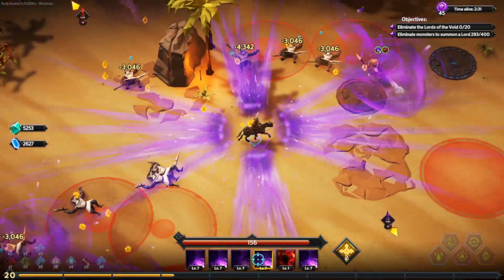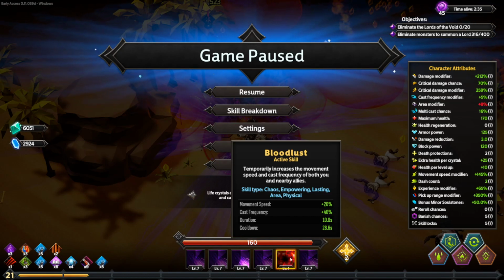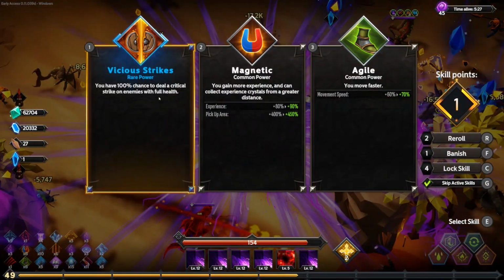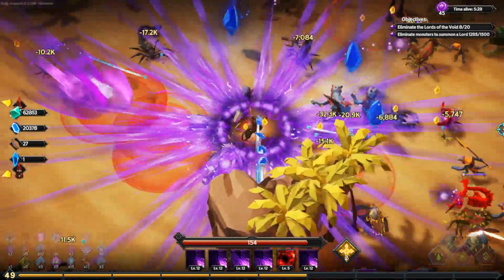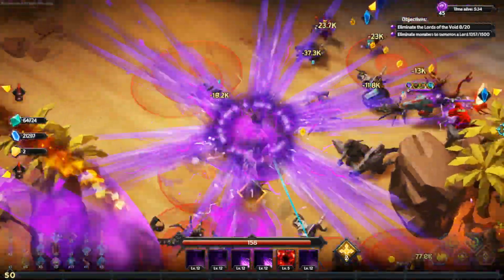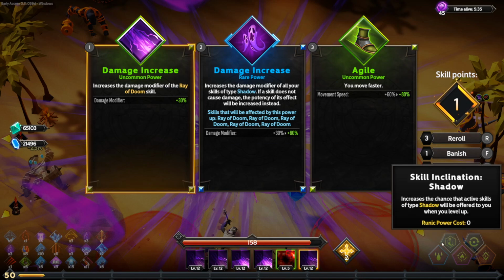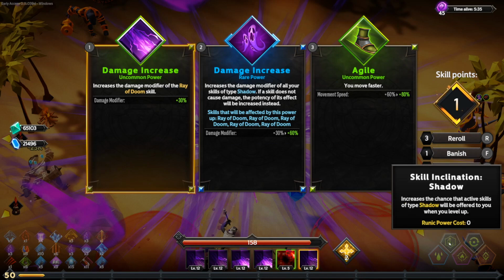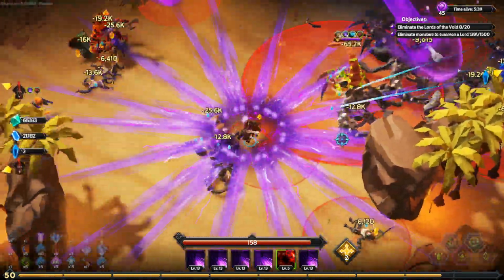EPIC Ray of DOOM Build | Soulstone Survivors Gameplay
Soulstone Survivors is an isometric arena shooter rogue-like where you play as a character fighting off various monsters.

Feel free to give me a follow there and catch me live.